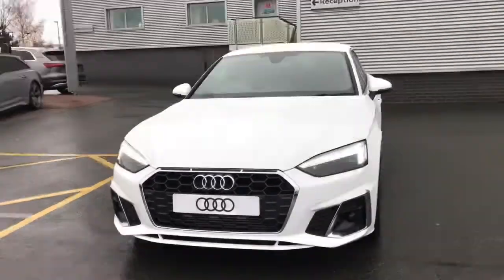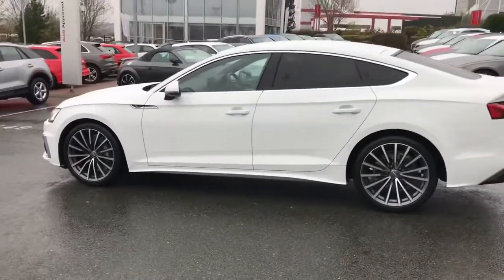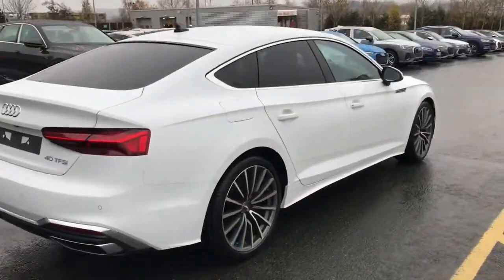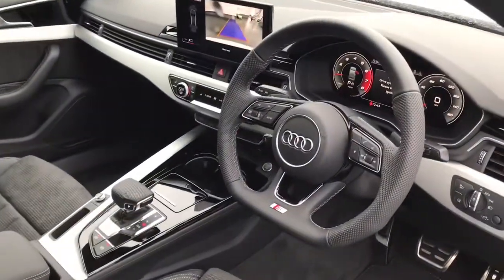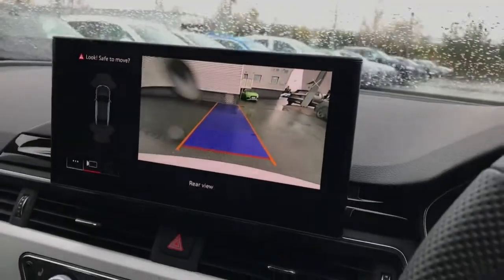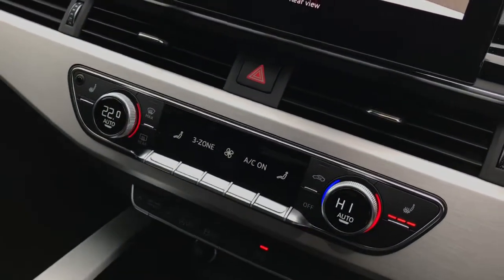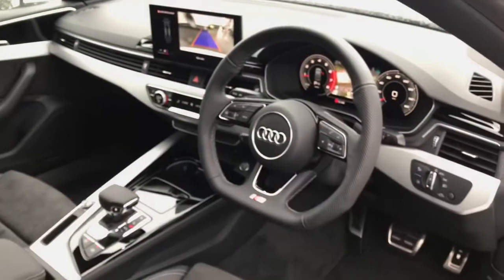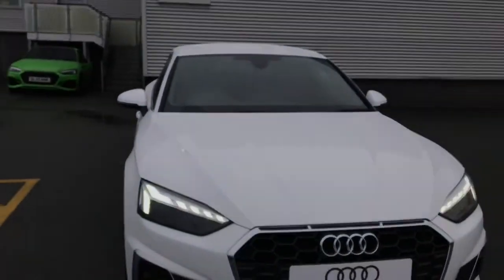Brand New Audi A5 Sportback S line | Stoke Audi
Check out this Brand New Audi A5 2.0 TFSI 40 S line Sportback S Tronic, currently for sale at Stoke Audi.